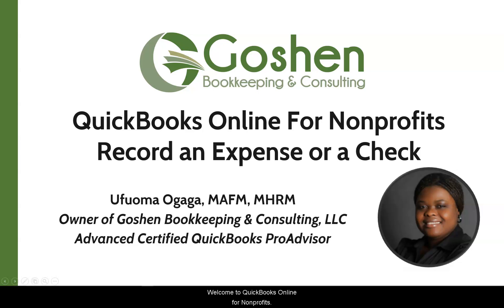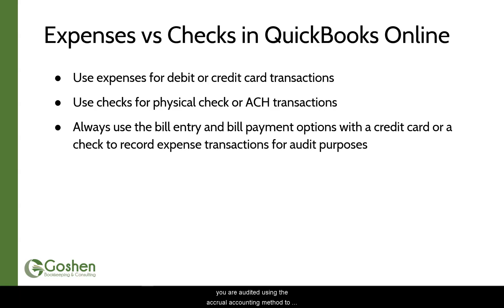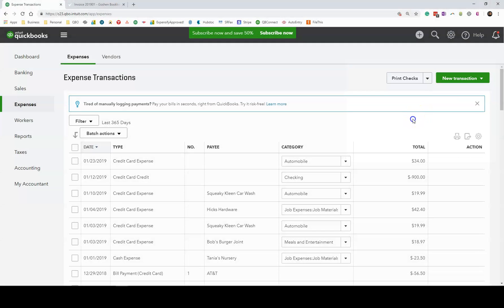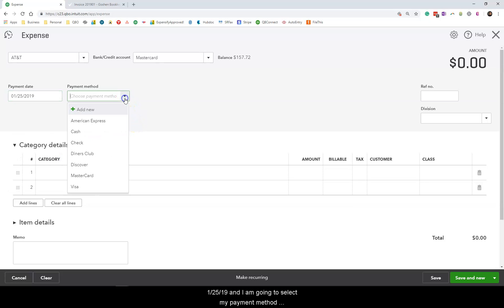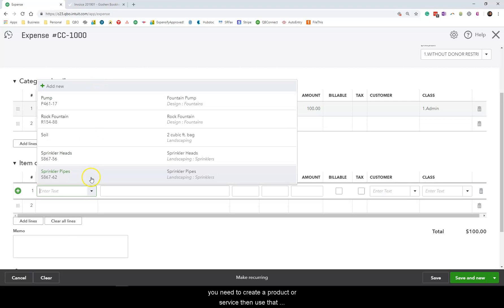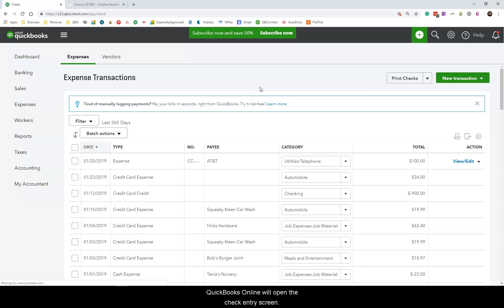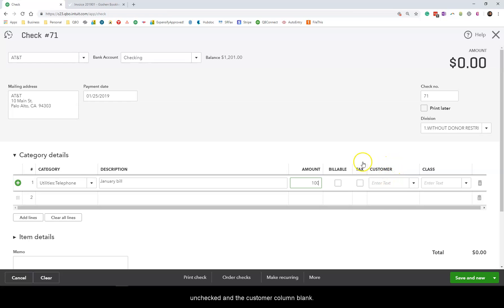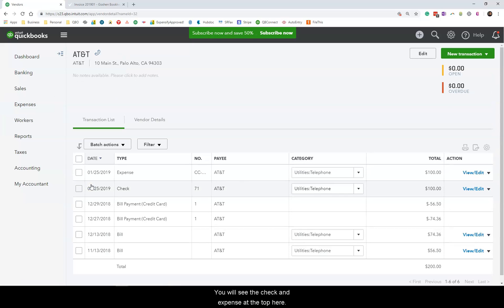How to Record Expenses and Checks in QuickBooks Online for Nonprofit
Did you know there are multiple ways to track your expenses in QuickBooks Online and stay on top of your cash flow as a nonprofit organization? In this tutorial, I will show you how to track your expenses and record check transactions in QuickBooks Online.